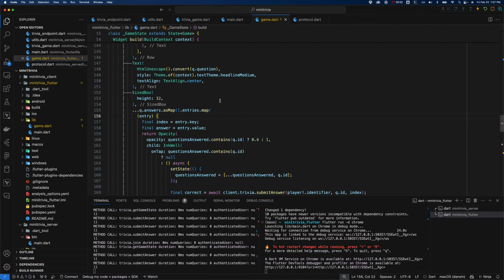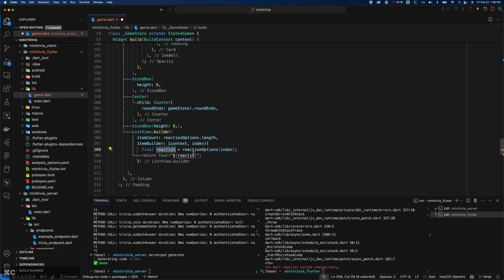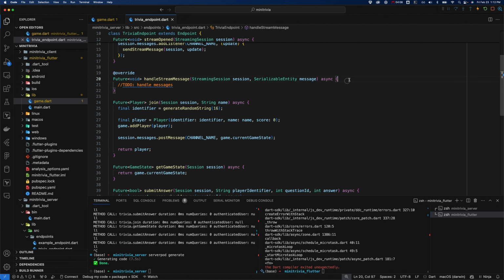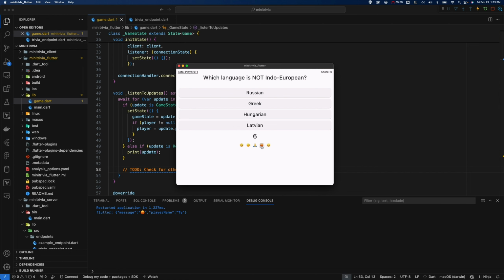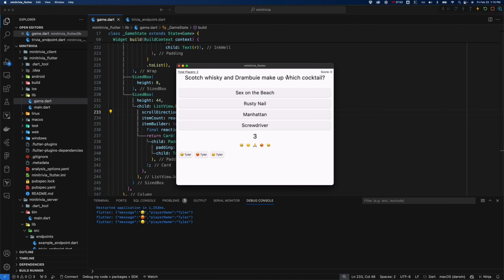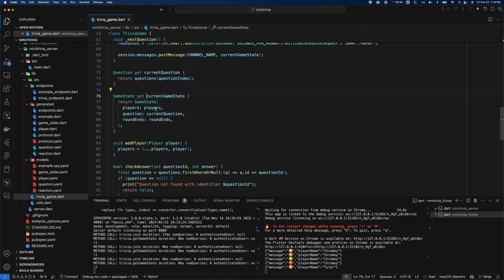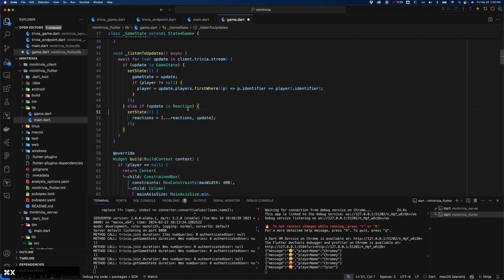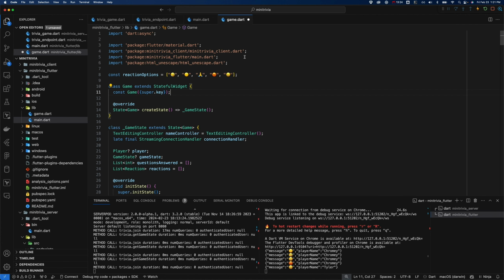Full Stack Flutter with Serverpod mini - Part 4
Serverpod just released the beta for Serverpod mini, a lightweight version of Serverpod that is easier to get up and running.

In this series, we'll build a simple trivia web app that covers the basics Serverpod mini offers.